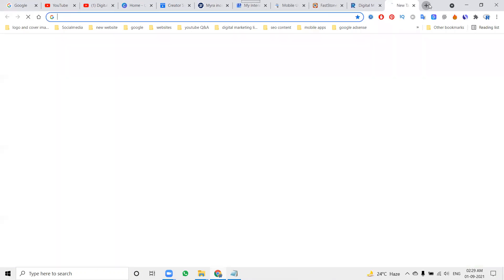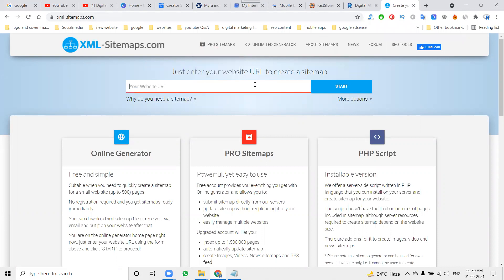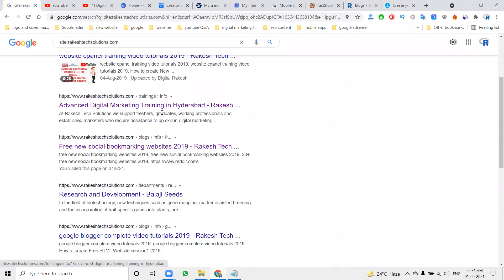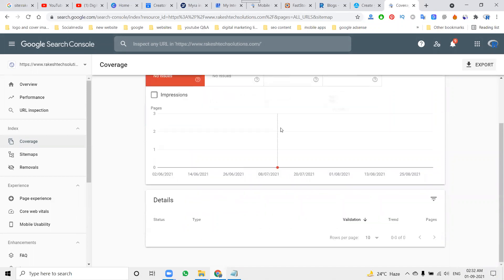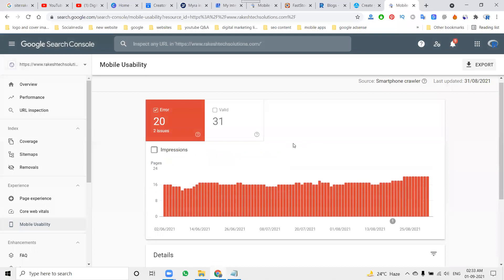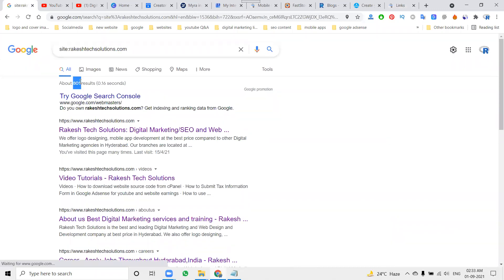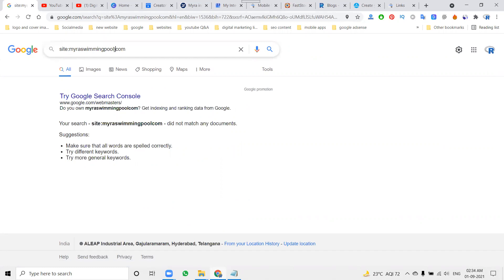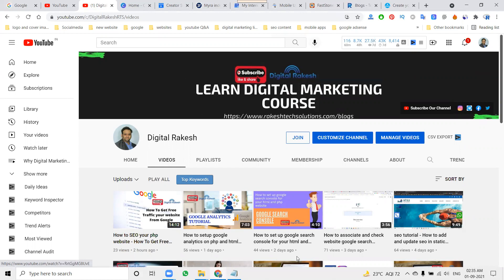3 Ways to Find Number of Pages on a Website - Website Links Count - Digital Rakesh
3 Ways to Find Number of Pages on a Website - Website Links Count - Digital Rakesh